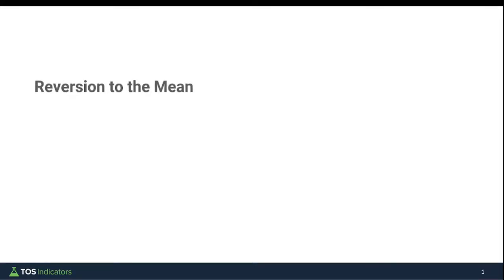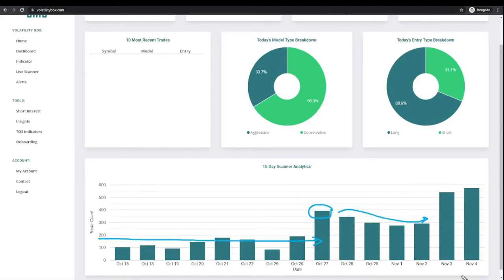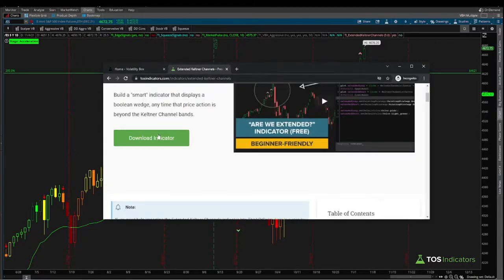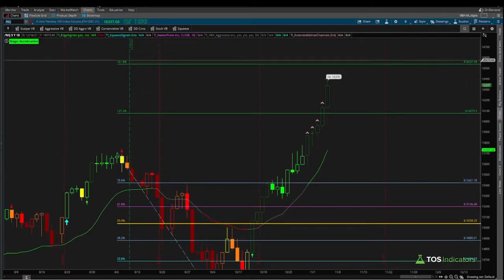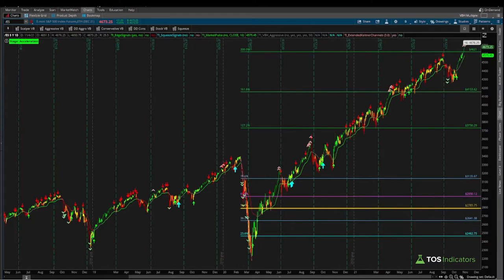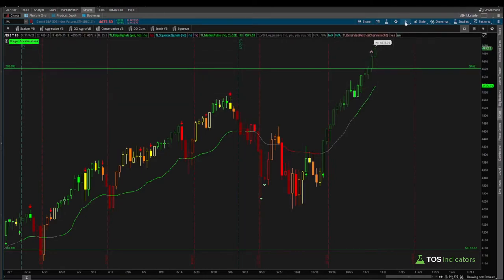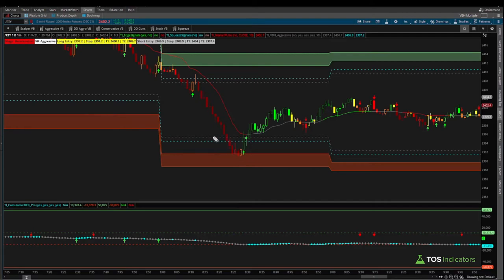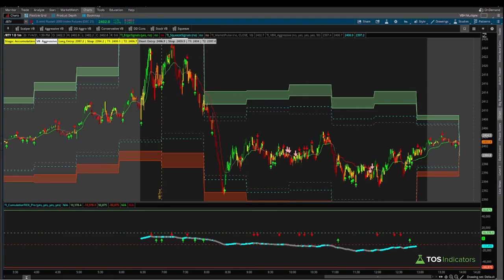Are the Markets Too Extended?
In this video, we'll take a look at 2 different ways to evaluate if major index markets are too extended (Keltner Channels + Volatility Data), and how you can take advantage of any upcoming moves.

The first method we'll use to analyze volatility is the Stock Volatility Box 15-day scanner analytics. Compared to Oct. 15 (the beginning of the 15-day period), we're seeing a clear, sharp increase in volatility for the past 2 days (Nov. 3 and 4).

This leads us into our second method that we'll use to measure if we're extended or not, and that's using the Keltner Channels. When we set the Keltner Channels to a 3.0 factor, we can measure how far extended from the mean we are. Any place in which price is outside of the +/- 3 SD bands, we can classify as being "too extended."

For an easier approach, you can download the Extended Keltner Channels indicator here (Free)

⏱️ Here are video timestamps that might come in handy:

0:08 - Are the Markets Too Extended?
3:07 - Extended Keltner Channels on Indices
6:39 - Russell Volatility Day Trade
8:36 - Recap